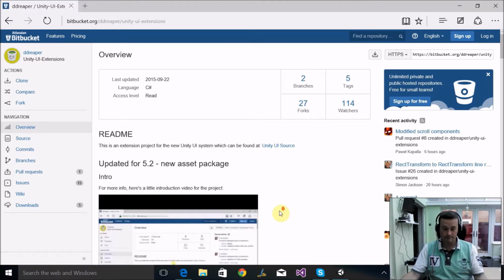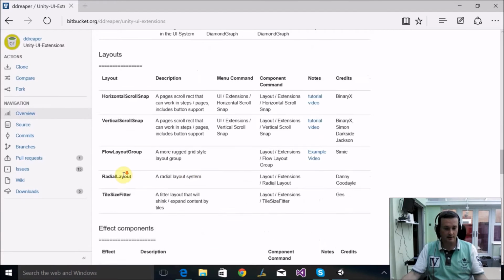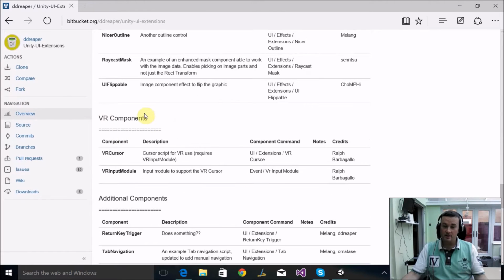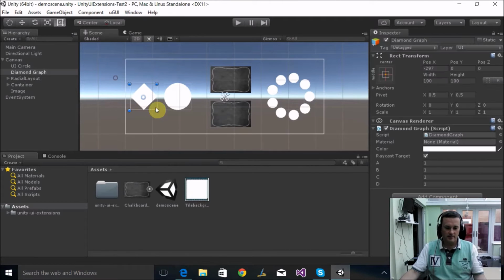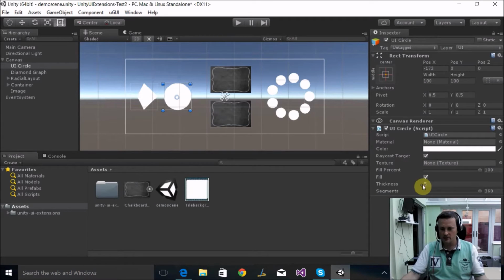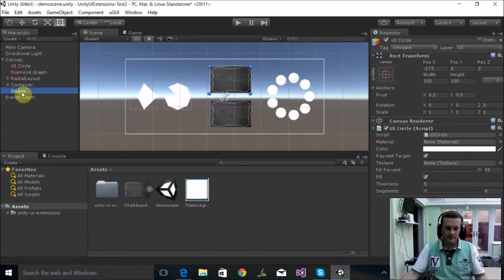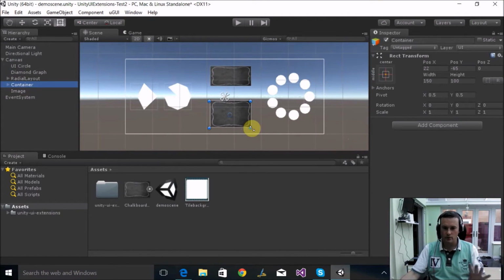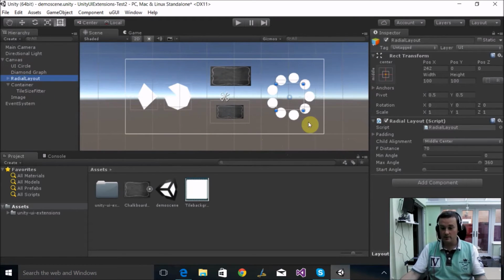Unity UI Extensions - Update 1.0.0.4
Update news for the Unity UI Extensions project